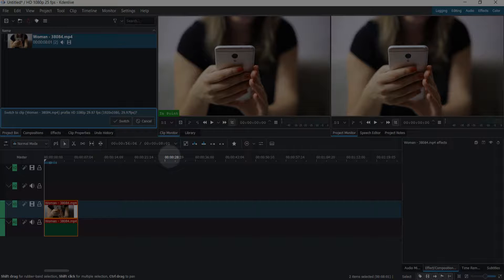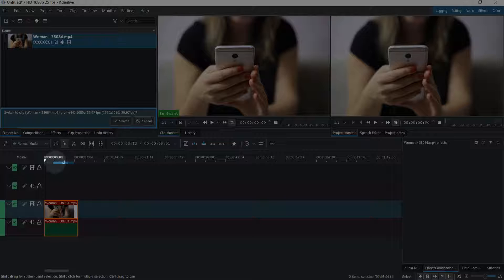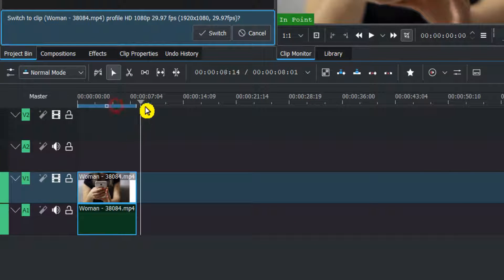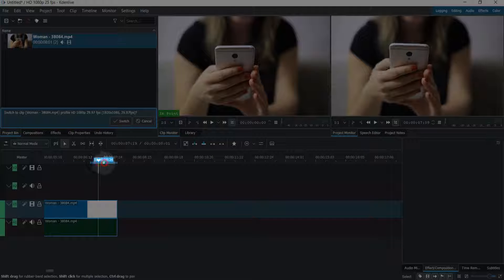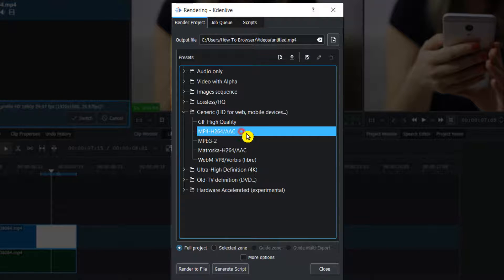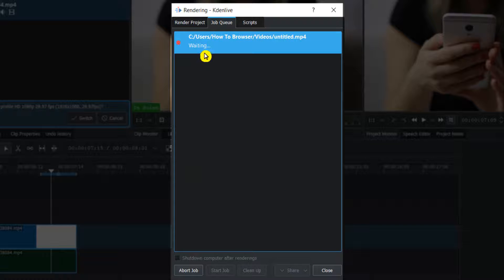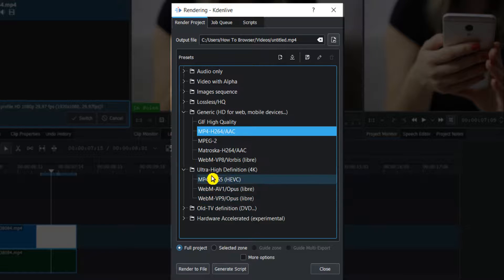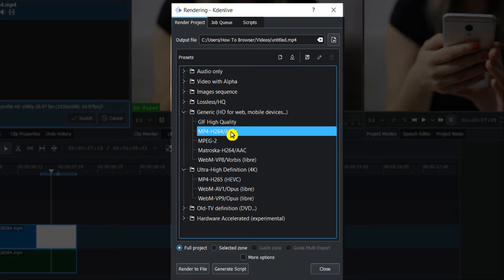Kdenlive Tutorial: How To Export Your Project In Kdenlive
You won't want to miss a single detail of this tutorial since I will take you step-by-step through the entire procedure. So please follow along with me and watch the entire video How To Export Your Project In Kdenlive

Did this how-to video assist you in finding a solution to the issue you were having? If you have a friend who wants to learn how to do this, send them this.

Timestamp:
00:00 Intro
00:10 Start
00:20 Try this tool
01:13 From here
01:41 End